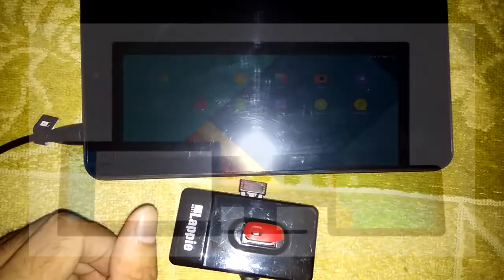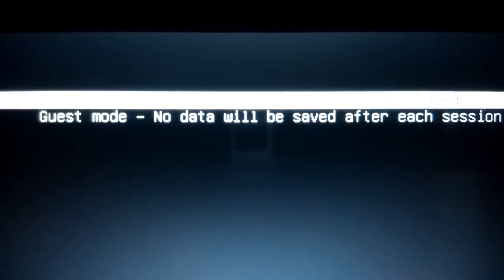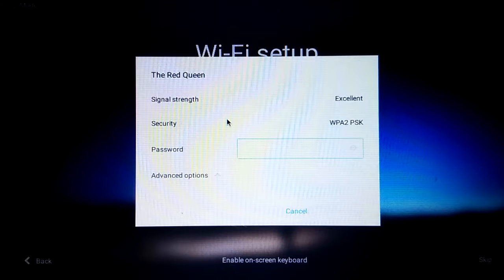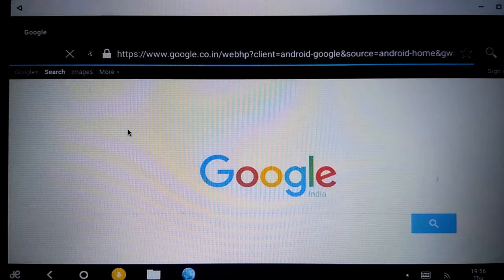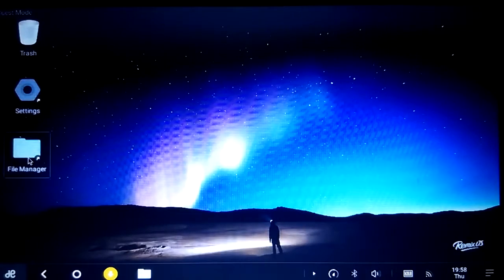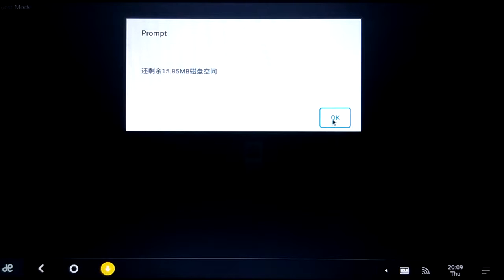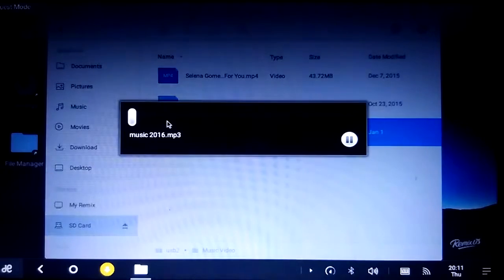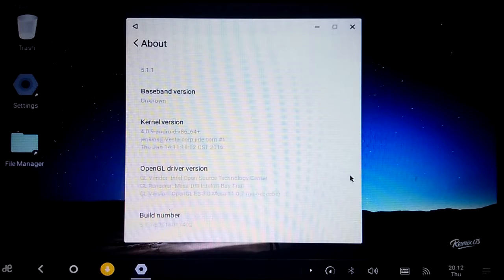How To Indstall Redmix OS on Windows 8.1/10 Tablet PC